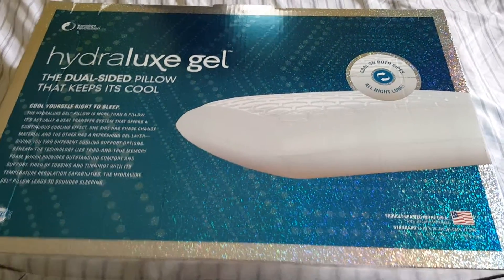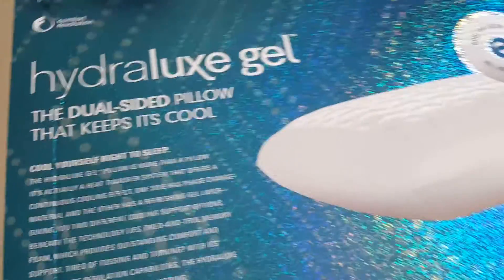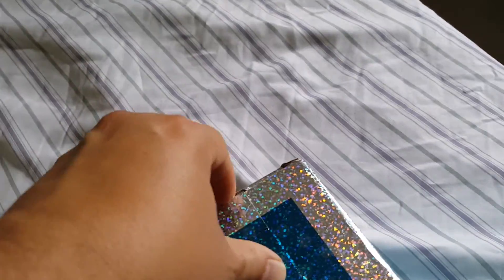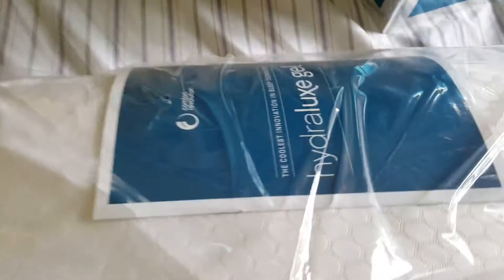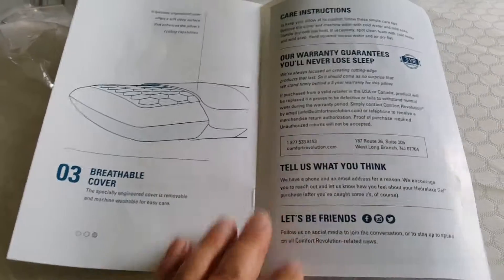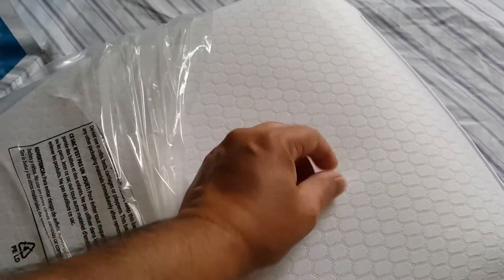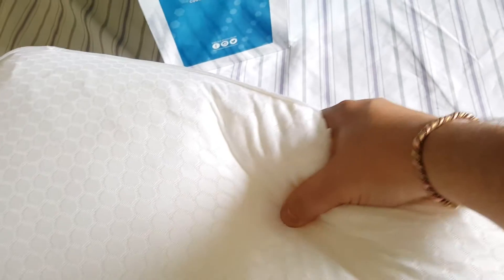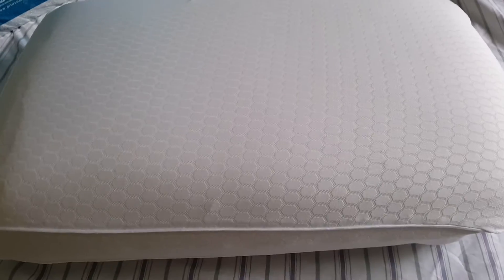BEST PILLOW EVER ! - Hydraluxe™ Gel Dual-Sided Cooling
Follow up Video 6 months later !!

The Hydraluxe Gel Dual-Sided Cooling Standard/Queen Pillow provides medium support - moderate level of support to align the spine; ideal for back sleepers
Meets your unique temperature needs by consistently transferring heat away as you sleep
Flips from cooling gel on one side to temperature balancing on the other
Beneath the cooling chemistry is tried-and-true memory foam, which provides outstanding comfort and support
Supportive memory foam molds to your head for a supportive cradle, promising an outstanding night's sleep
Protective outer cover is removable for effortless product care
Memory foam fill
95% polyester/5% polyurethane
Machine washable cover
2" gusset design
Measures 28" L x 20" W
3-year limited manufacturer's warranty
Made in USA